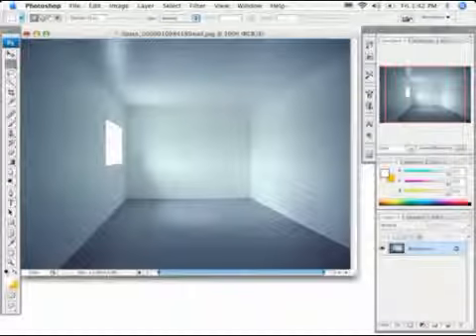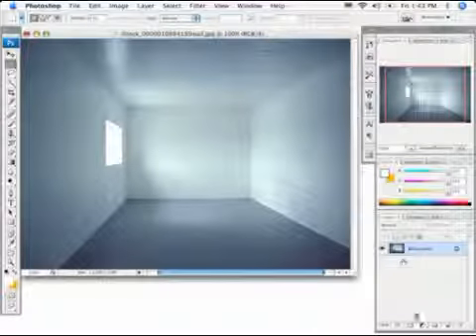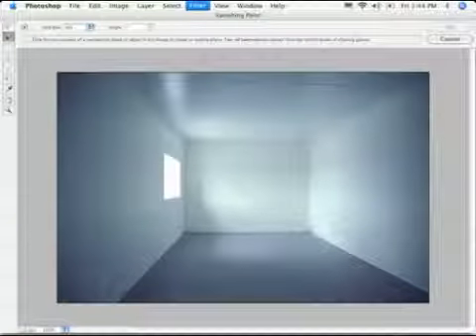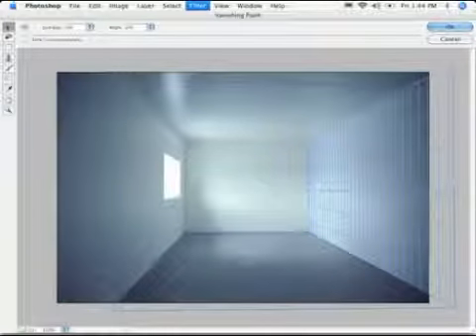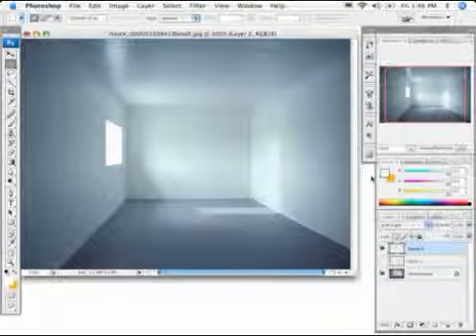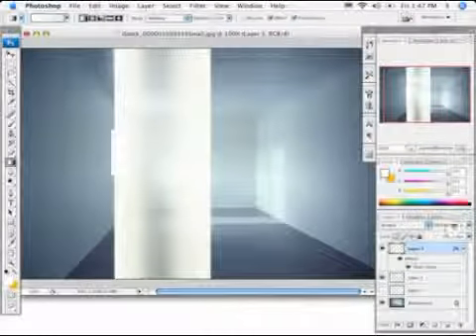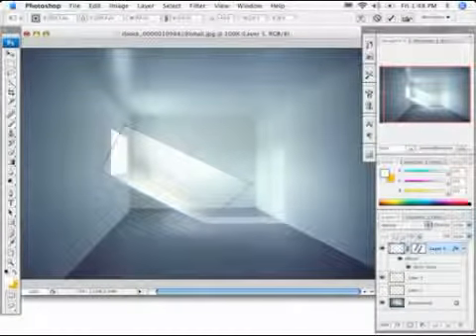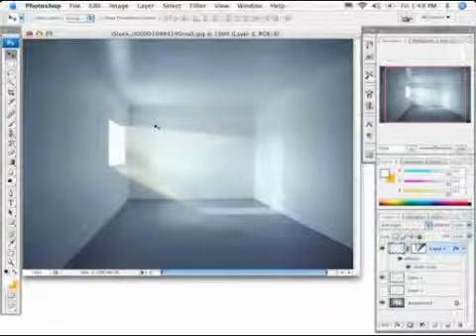A&F: Lighting on Multiple Surfaces In Adobe Photoshop....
Lighting on Multiple Surfaces In Adobe Photoshop.